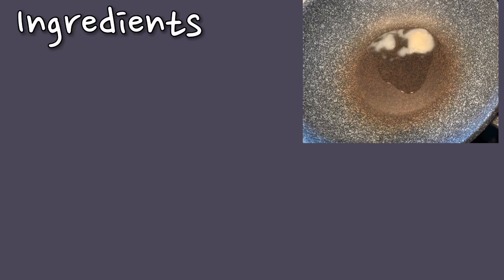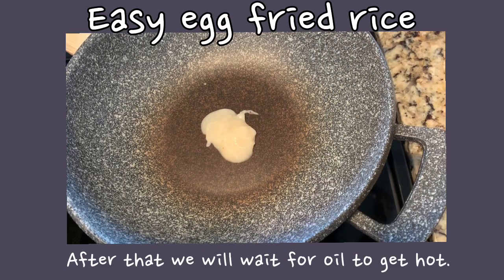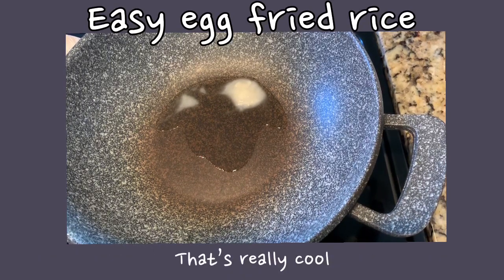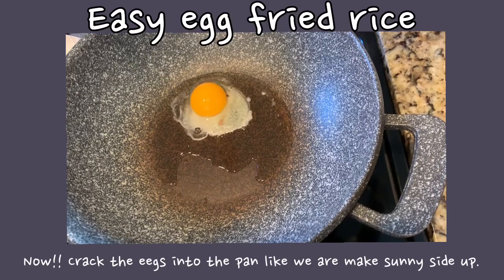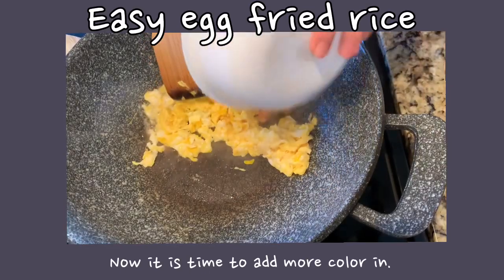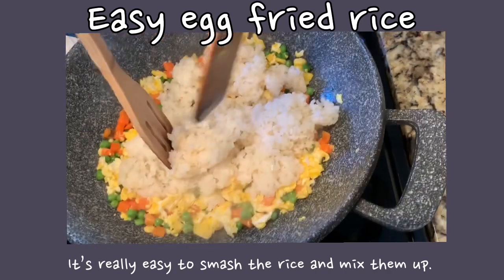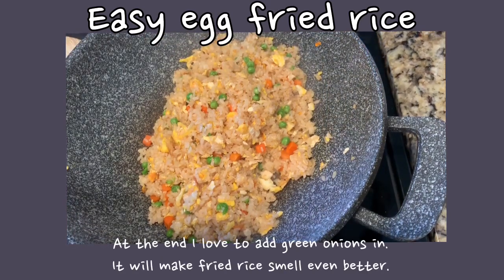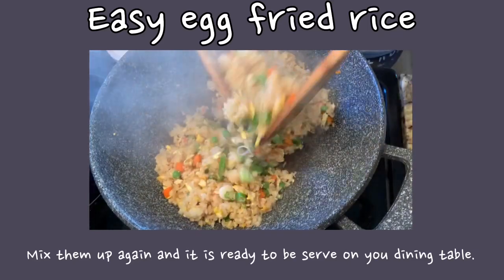Fried rice | vegetarian fried rice | egg fried rice | ข้าวผัด